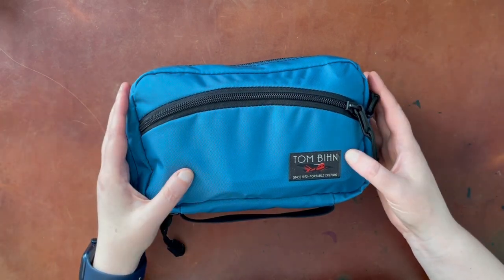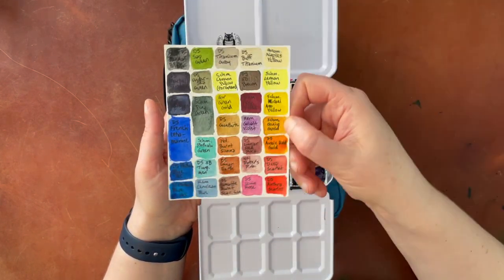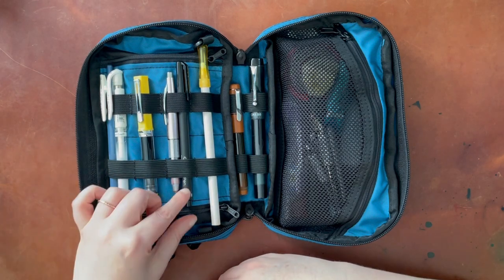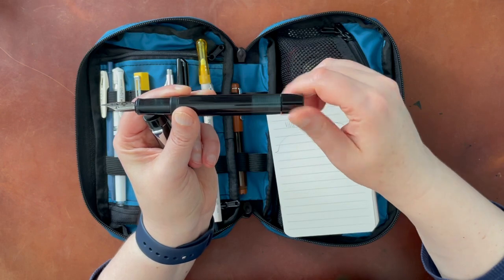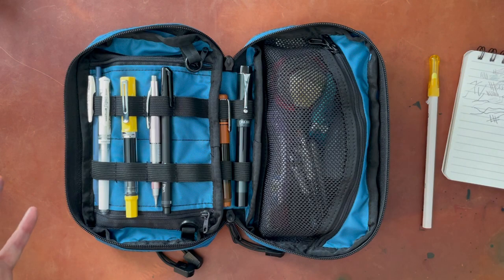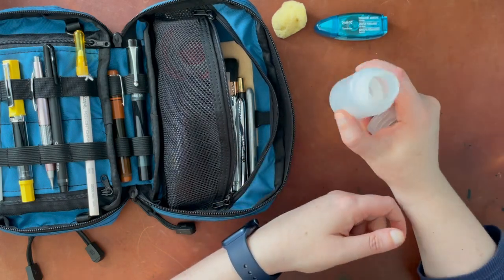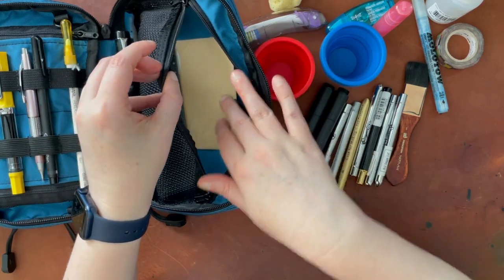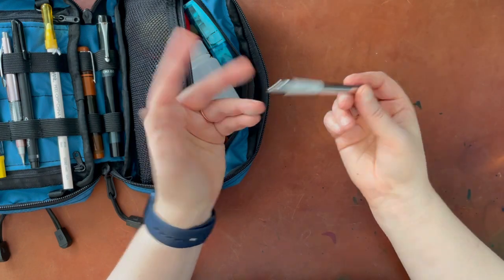Travel Watercolor Setup